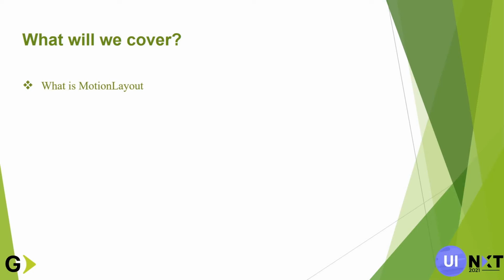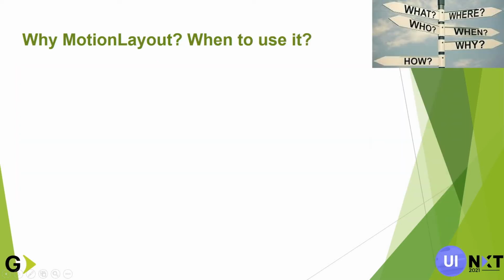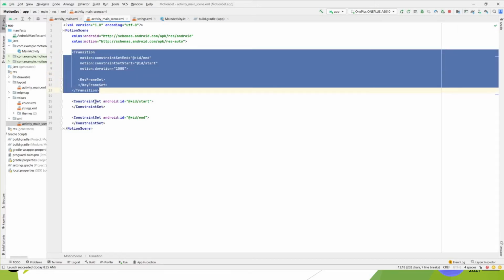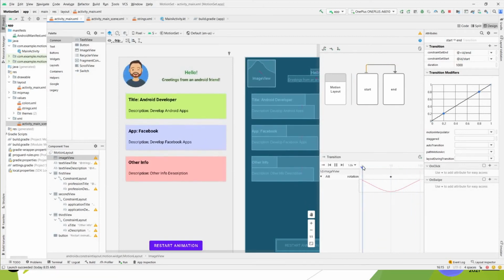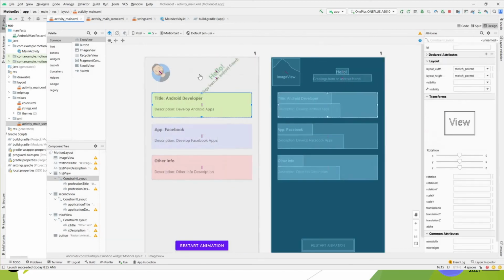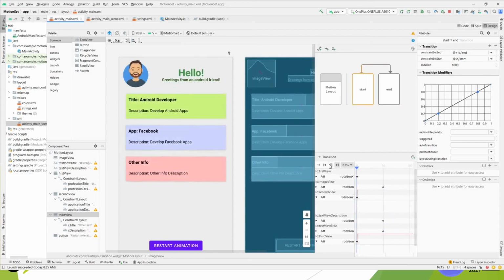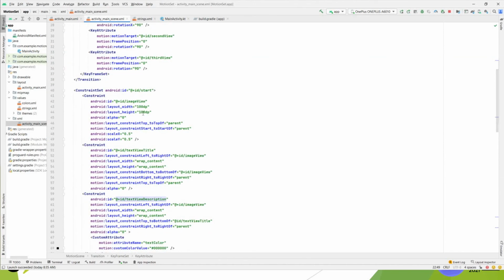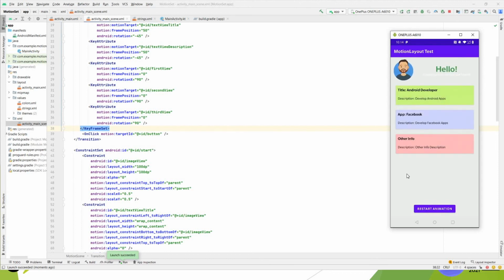UINXT 2021 - India Edition - Bonus Talk - MotionLayout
Welcome to UINXT 2021 - India - Globant’s Premier UI Engineering Web Conference.